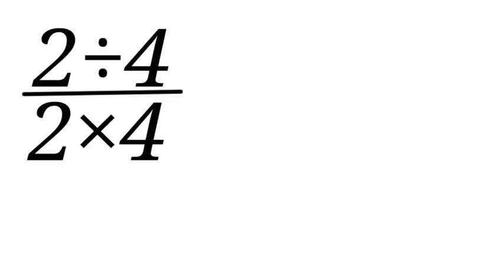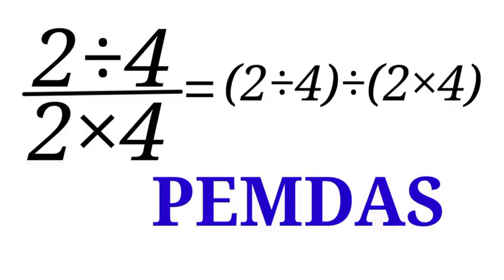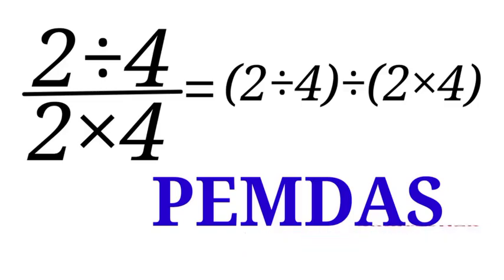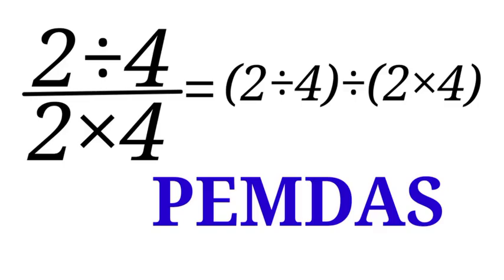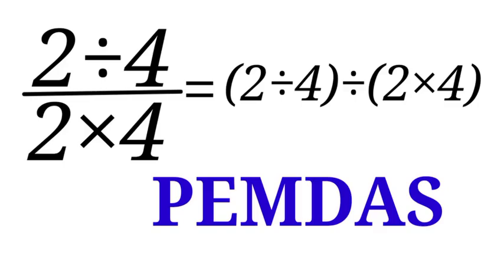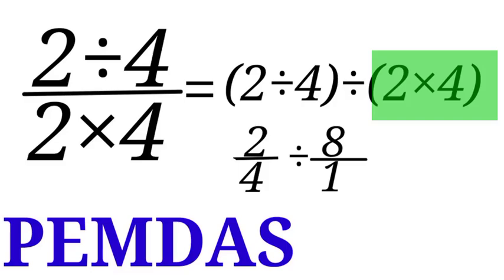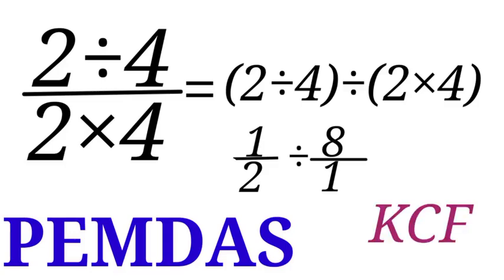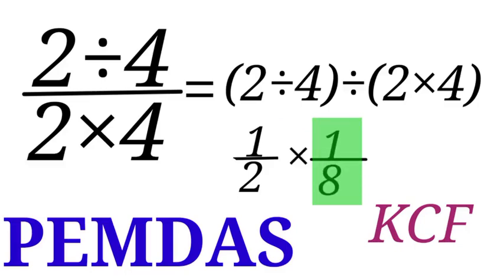Many people gets this simple math question wrong.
Have you ever solved a math question and got a different answer from your friends — even though everyone followed the same steps? 🤔
That’s because of the Order of Operations!

In this video, we’ll break down BODMAS / PEDMAS — the rule that tells us which operation to solve first in any math expression.
You’ll learn:
✅ Why brackets come first
✅ Why multiplication and division are done before addition and subtraction
✅ The secret behind solving from left to right

By the end, you’ll be solving complex expressions with confidence — just like a math Olympiad champion! 🧠🔥

📘 Topics Covered:

What BODMAS and PEDMAS mean

Step-by-step examples

Wrong vs. correct solving methods

Real exam-style problems

🎯 Perfect for:
Students preparing for exams, teachers explaining foundational math, or anyone wanting to sharpen their math skills.